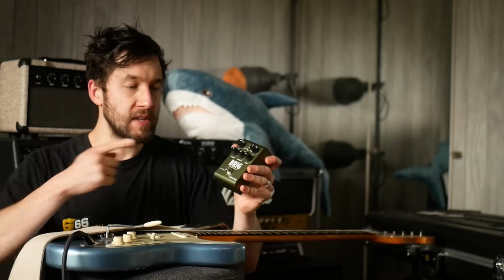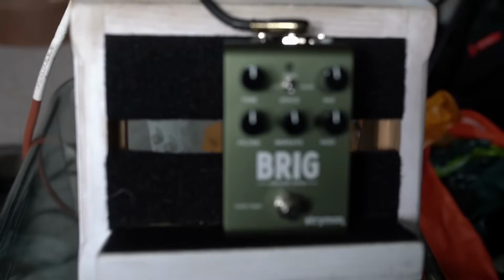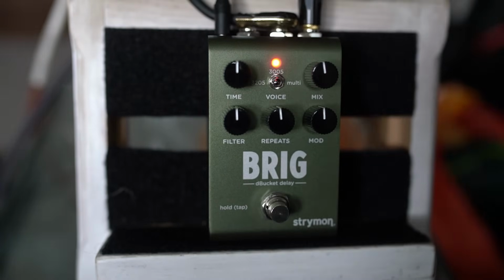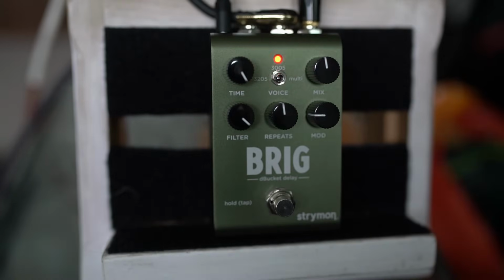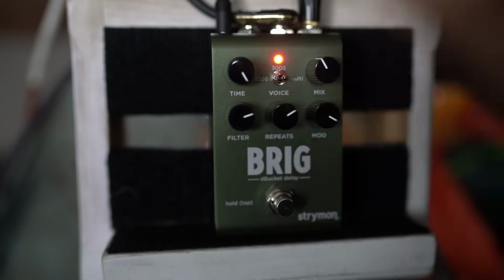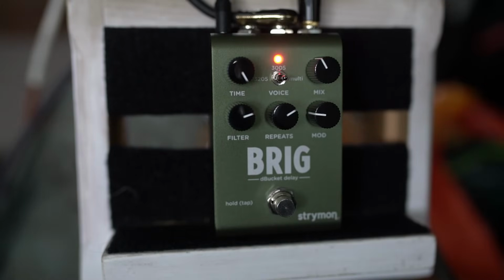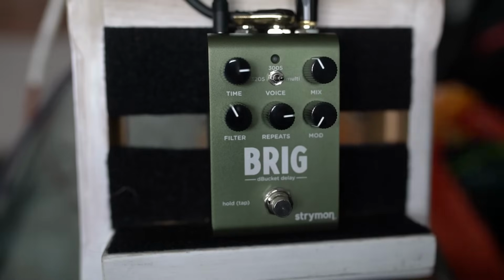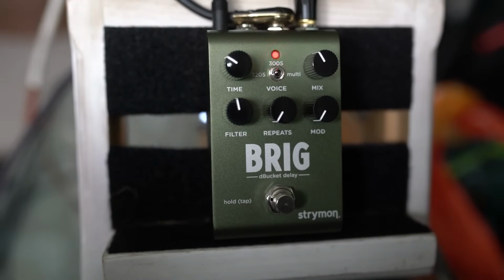"The Best Delay Pedal that Money Can Buy" - Strymon Brig - Tom Bukovac's Favourite Mini Delay Pedal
@501chorusecho is (or certainly was) a big fan of the Strymon Brigadier, which is the main reason that when I was asked if I'd check out the little brother, the Brig, I said yes. I've not really gravitated toward Analogue style delays in the past, but is this one different?